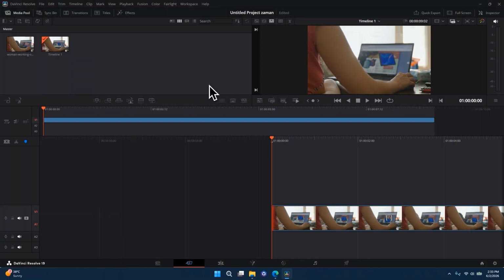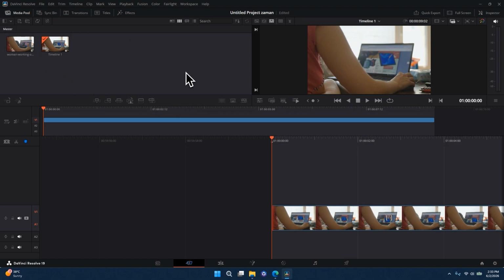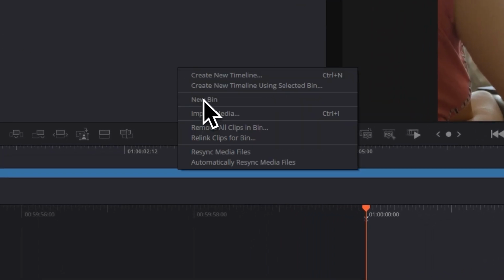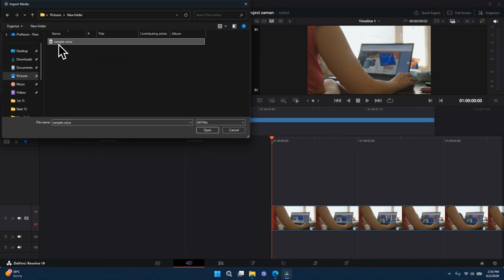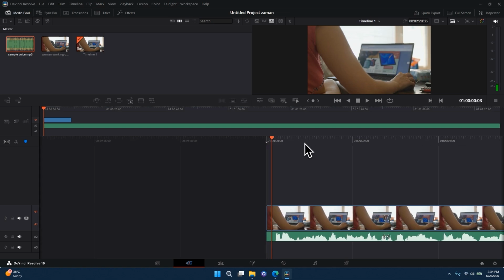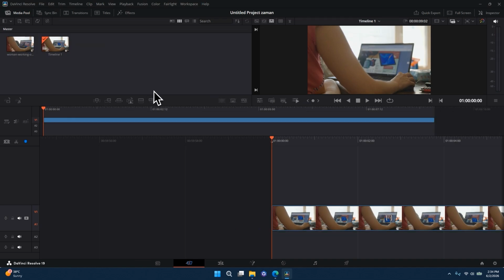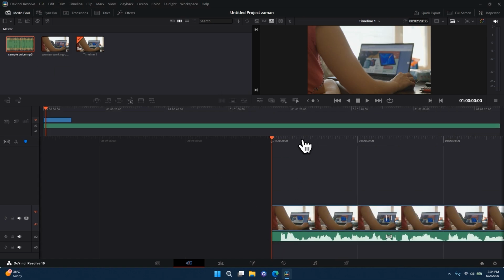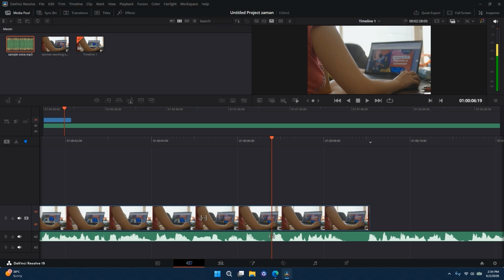How To Add Audio In Davinci Resolve 19 | Updated Guide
In this video, I’ll show you how to add audio in DaVinci Resolve 19 step by step.
You’ll learn how to import audio files, place them on the timeline, and adjust them properly.
Follow this simple updated guide to add music, voiceovers, or sound effects in DaVinci Resolve.